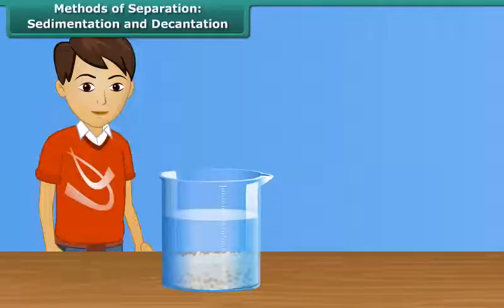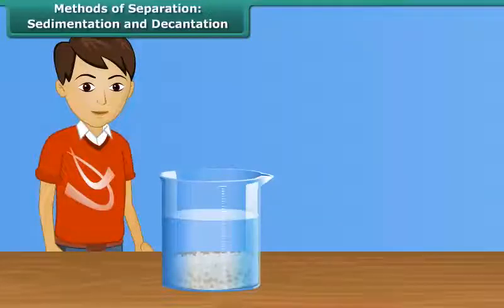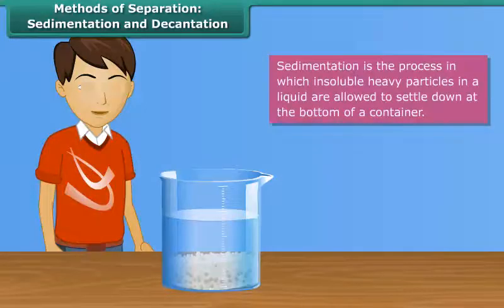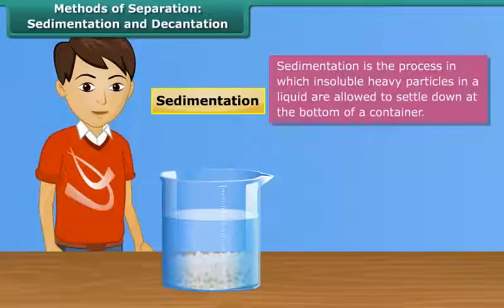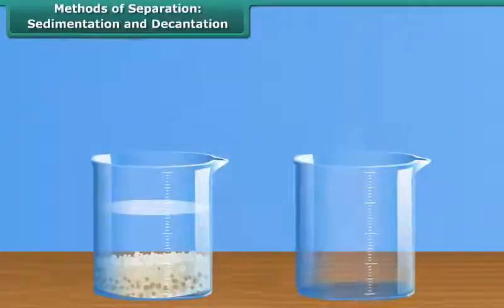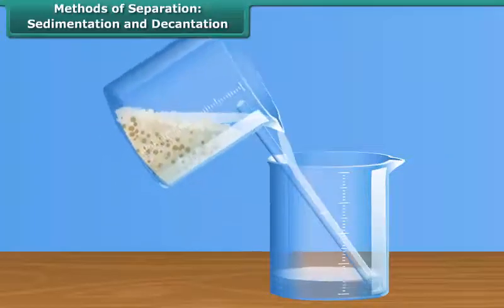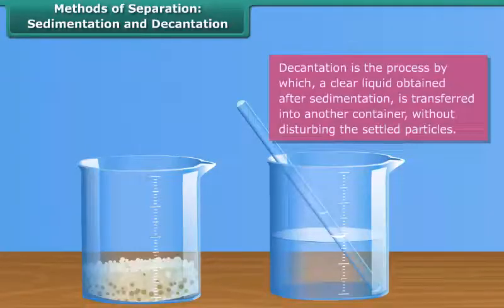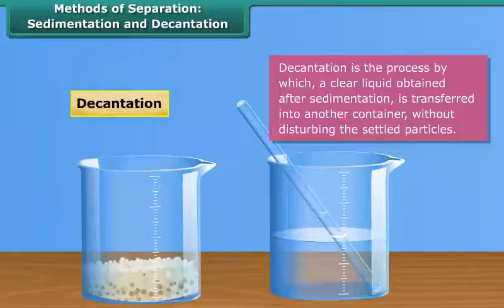Method of Separation Sedimentation and Decantation